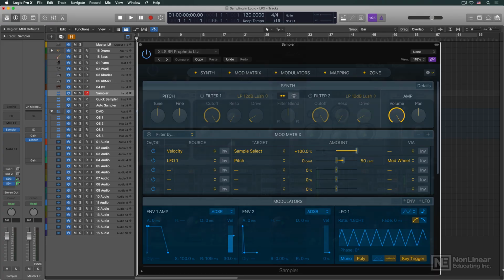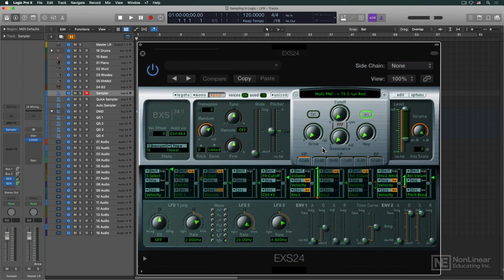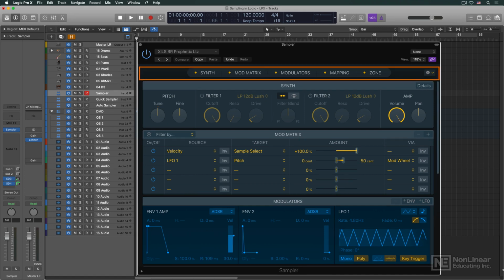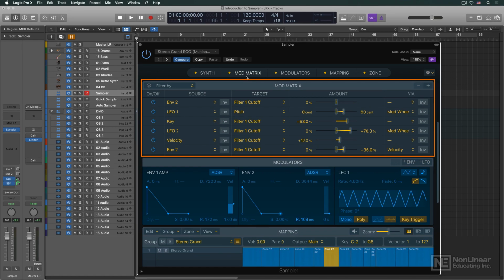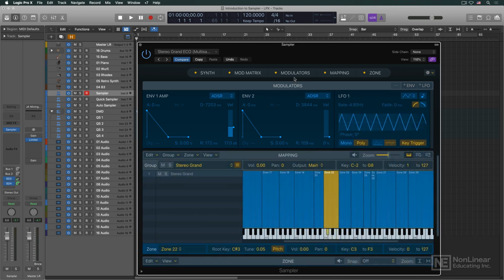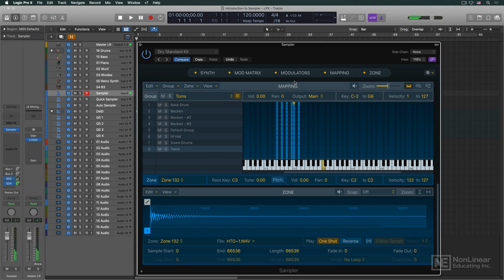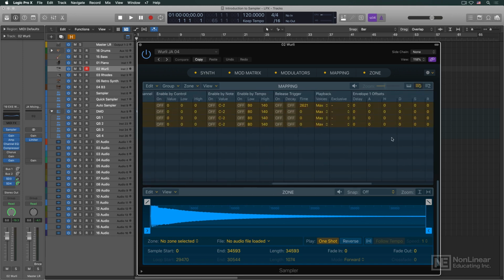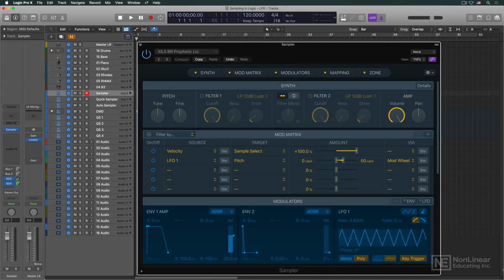Logic Pro X 210: Sampler Quick Sampler and Auto Sampler - Introduction to Sampler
Logic Pro X 210: Sampler, Quick Sampler and Auto Sampler by Joe Albano
Video 3 of 22 for Logic Pro X 210: Sampler, Quick Sampler and Auto Sampler

Since its introduction decades ago (back in Logic Audio 4), the EXS24 sampling instrument remained one of Logic's most popular plugins. But after all those years, it was starting to show its age and was due for a major upgrade. New in Logic Pro X 10.5, Sampler and its little brother Quick Sampler deliver everything you need from modern sampling instruments. Sampler is much more intuitive and powerful than its predecessor, while retaining full compatibility with EXS24 files. Quick Sampler is ideal creative sampling and fast sampling jobs. In this course, Logic expert Joe Albano explains Sampler, Quick Sampler, Drum Machine Designer and Auto Sampler in full detail. If you want to learn about Logic's sampling tools and instruments, this course covers them all!

Joe starts with a little background on the theory of creating sampled-based instruments and sounds. He gives you an overview of the new Sampler instrument by exploring its interface, preferences, and file management features. Next, you discover different ways of importing and mapping samples so you can start creating your own multi-sampled instruments. The synthesis section of Sampler is explored in depth, with a clear rundown of its powerful filters, modulators and mod matrix. Samplers' little brother (but powerful sibling) Quick Sampler is also explained and explored. As you will see, this little sampler is perfect for working with loops and other creative sound design applications. You also learn to create sampled-based drum kit with Logic's Drum Machine Designer, and you discover how to automatically sample hardware and software instruments with Auto Sampler.

The wait is over. Logic's new sampling tools and instruments are here. So join trainer Joe Albano as he reveals everything about them. By watching this 22-tutorial course, you will gain the skills and knowledge needed to build your own sampled-based instruments and get creative with samples.